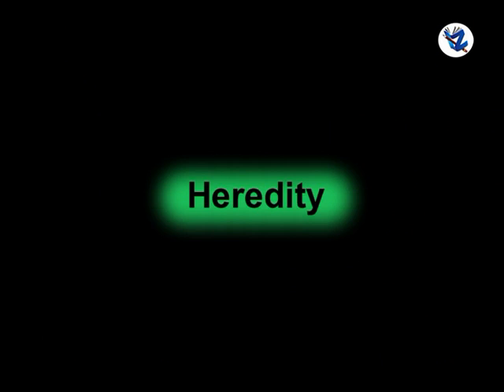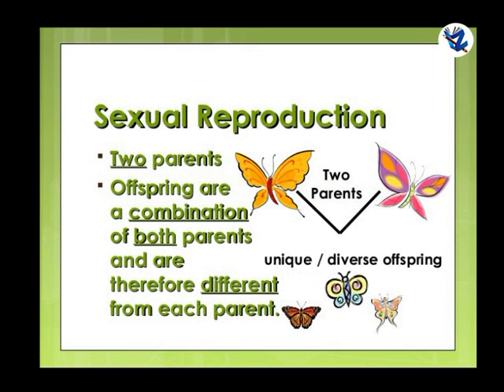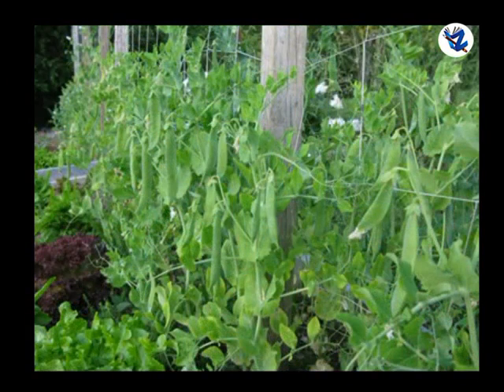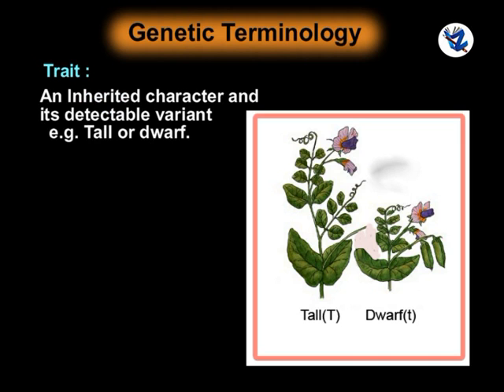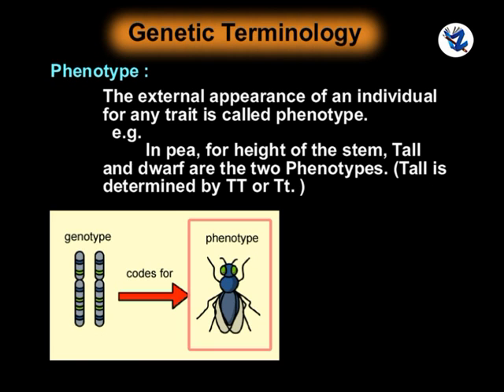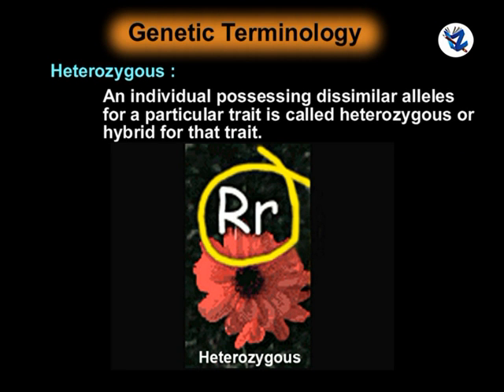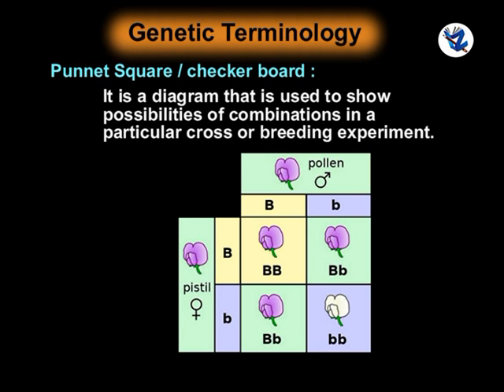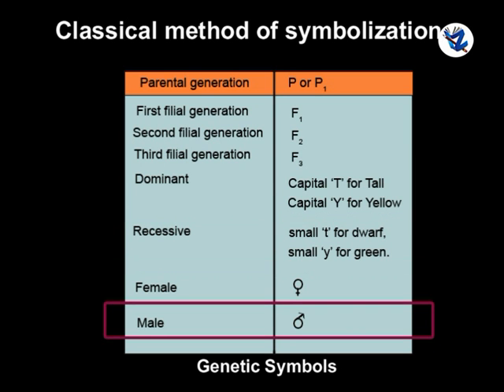Twelfth Standard (Class 12) Biology English Medium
FOR STUDENTS - Self Learning, Fast, Attractive, Easy, Portable, Unlimited Revision, Used on mobile
FOR PARENTS - Internet- Not Required, Easy Handling, Best For Revision, Result Improvement, Interesting Way of Study
FOR TEACHERS - Supportive, No Tension, Beneficial During Subject Understanding, Easy Facilitation, Easy Control
FOR SCHOOLS - Helps In Improving Result, Helpful During Less Staff, Customization with Available Infra, Helpful in Dropout Recovery